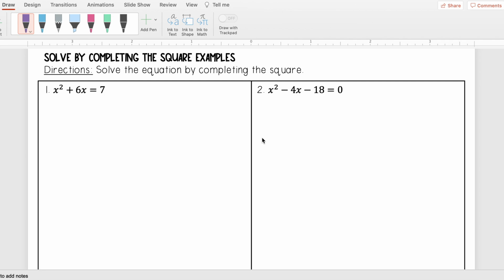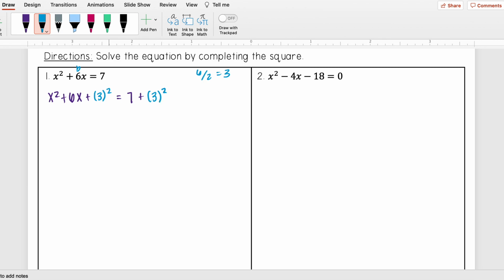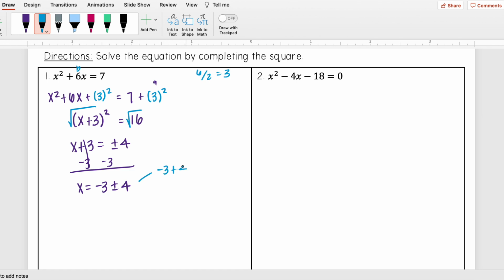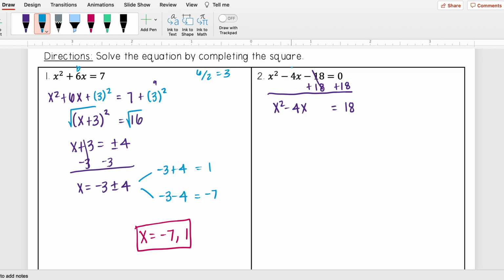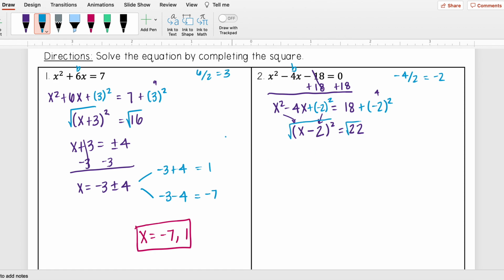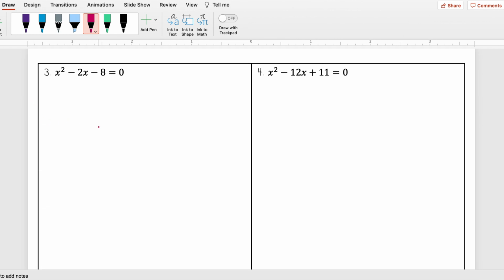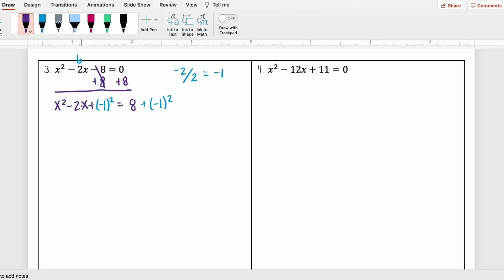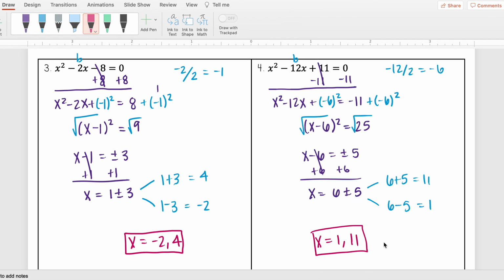Solve by Completing the Square Examples